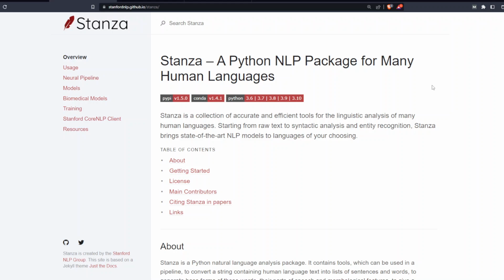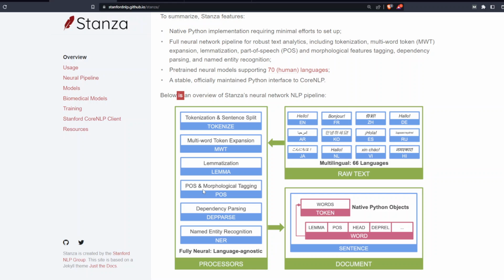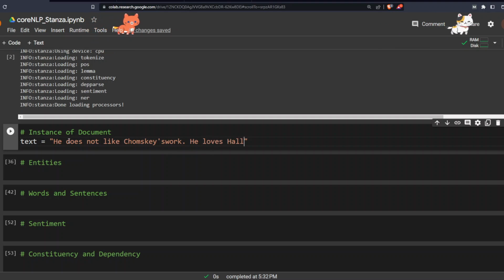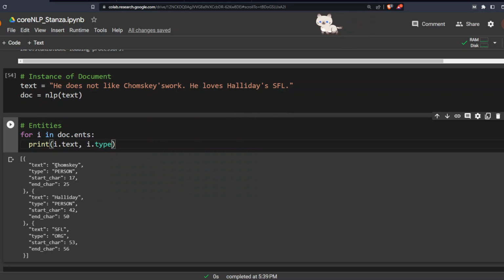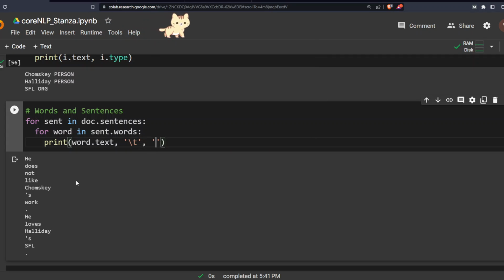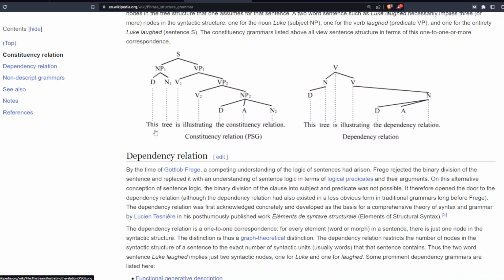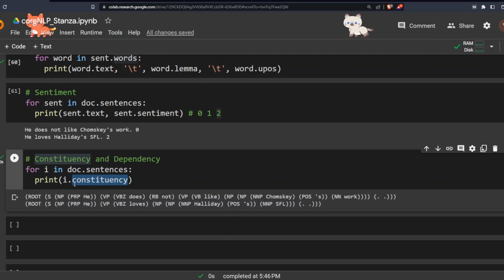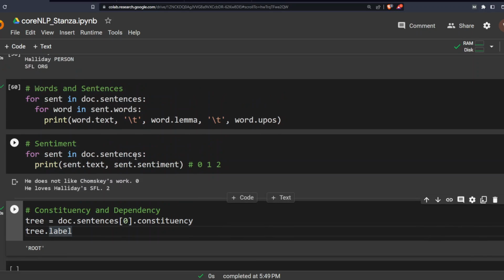Text analysis with Stanza - Stanford NLP Python Package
Stanza is a very powerful, highly accurate, and efficient Python package for text analysis. In this video, I explain how you can use it to tokenize texts, lemmatize words, recognize names entities (NER), analyze the sentiment of a sentence, and represent the dependency and constituency structure of the sentences.